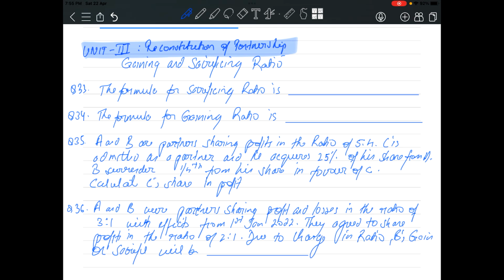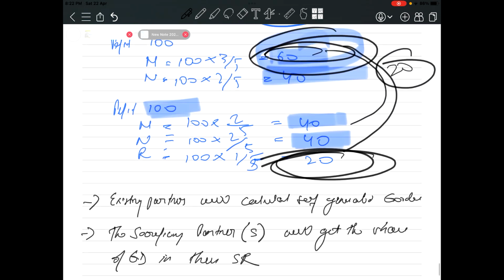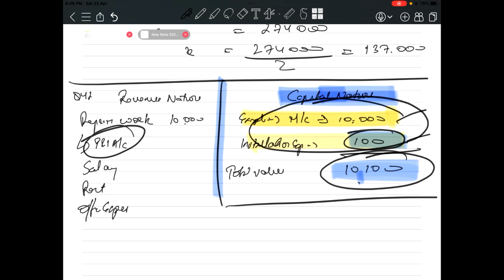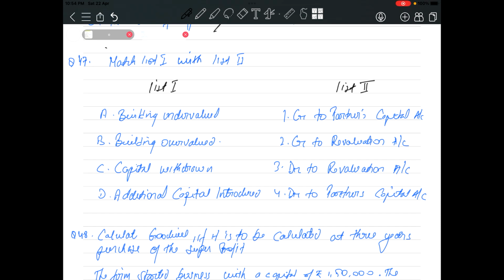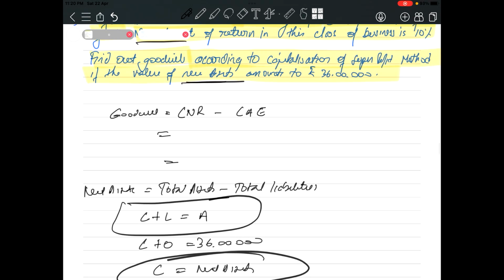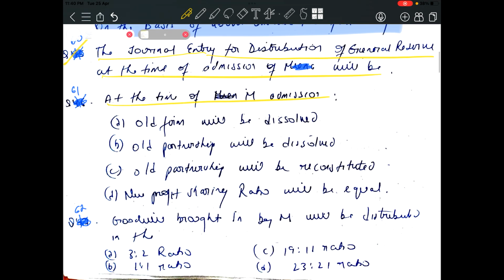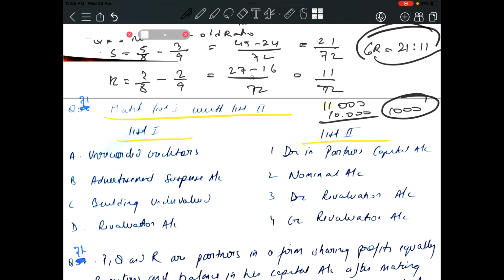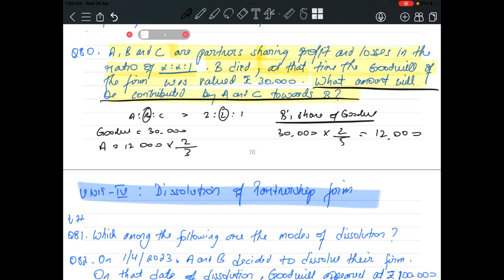CUET 2023 | ACCOUNTANCY UNIT 3 | EXAM ORIENTED MCQ'S